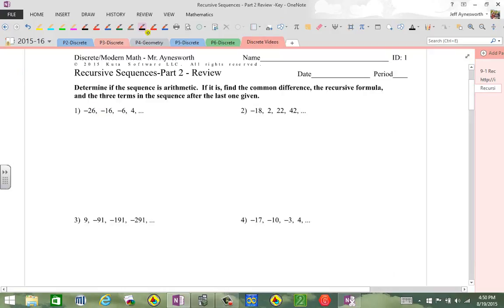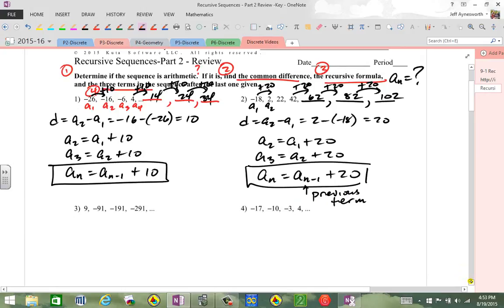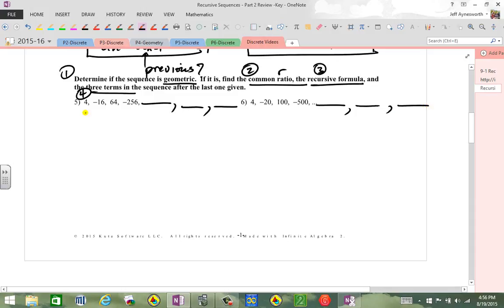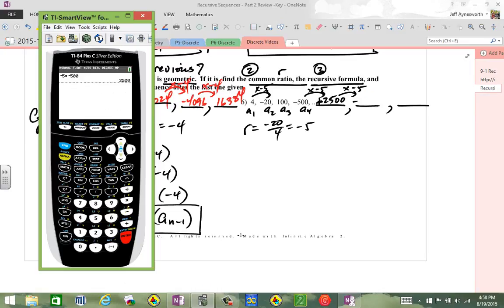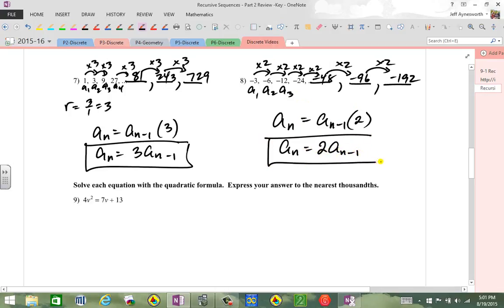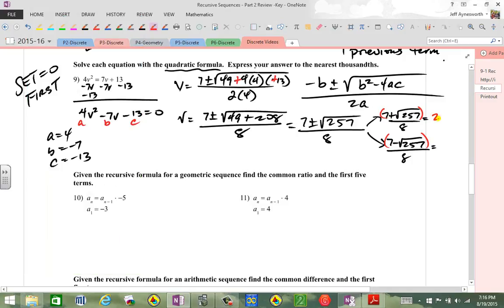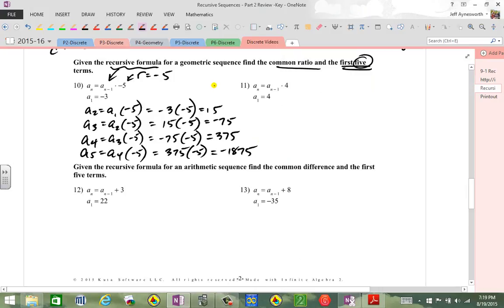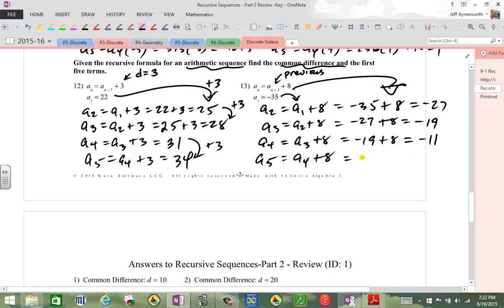Recursive Sequences Part 2 Review Video